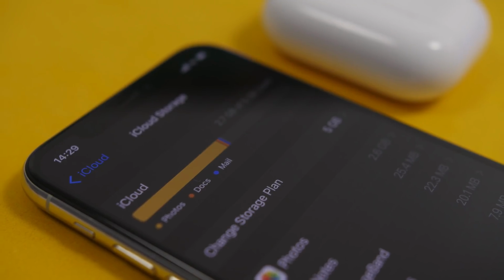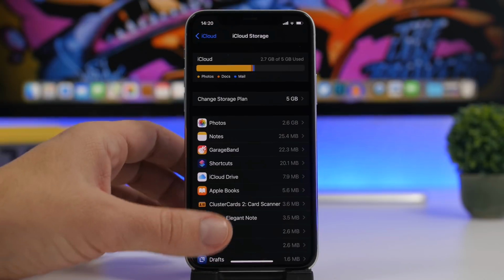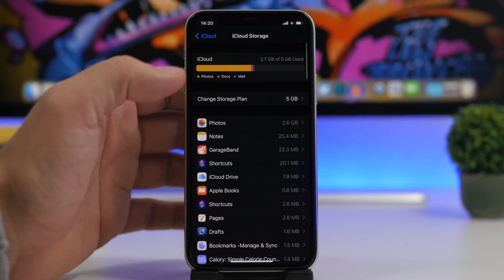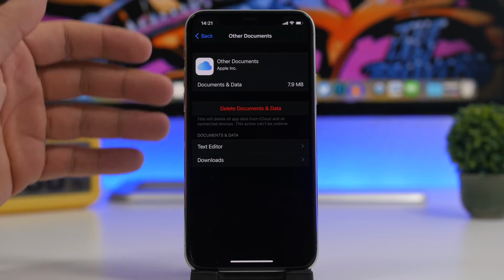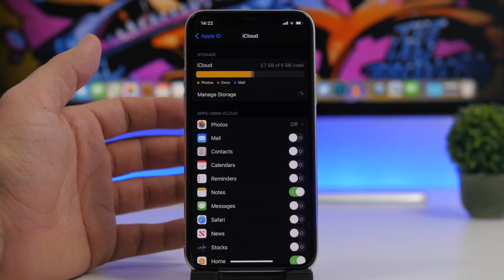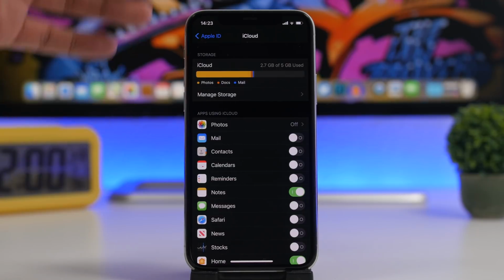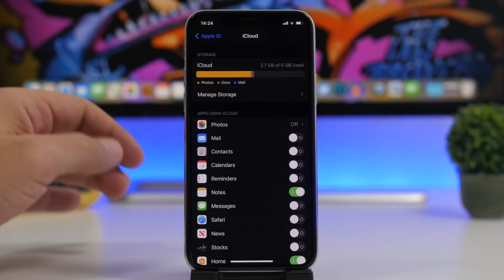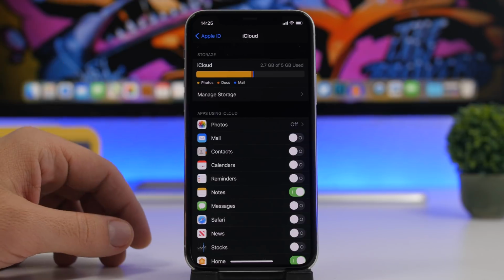iCloud Storage - How To FREE UP iCloud Space !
Free up iCloud storage. Get more free space on iCloud by clearing the iCloud storage. iCloud space can be gone really quick but using these tips and tricks you can learn how to free up space on iCloud.

If you need more free space on your iCloud then follow these simple tips to free up a ton of iCloud storage.